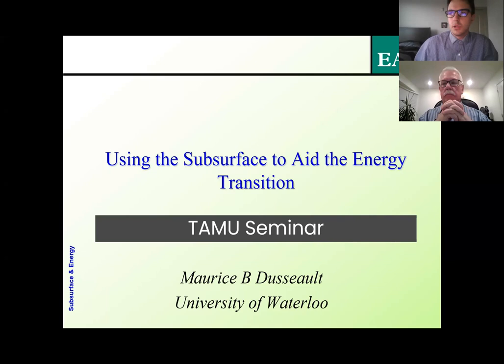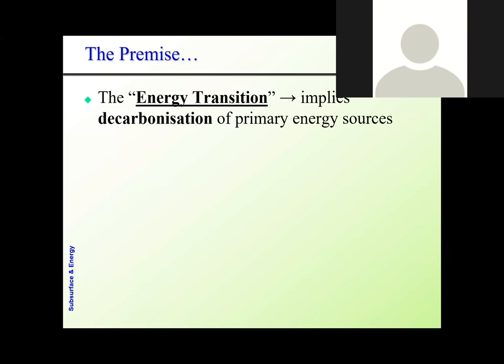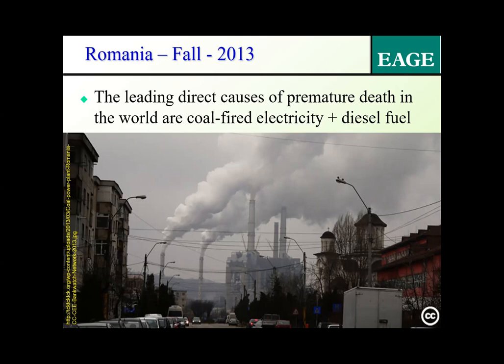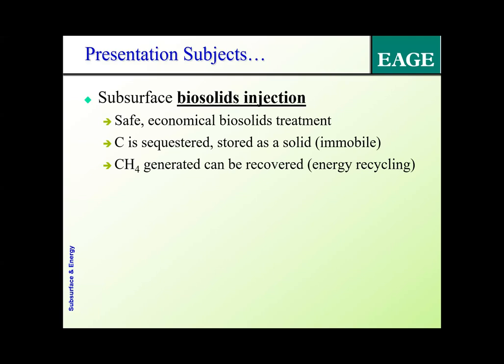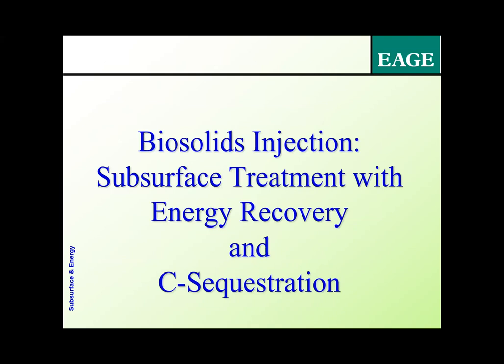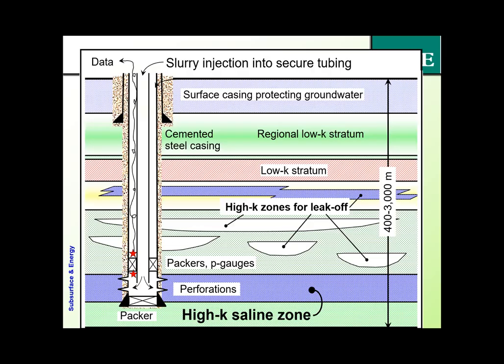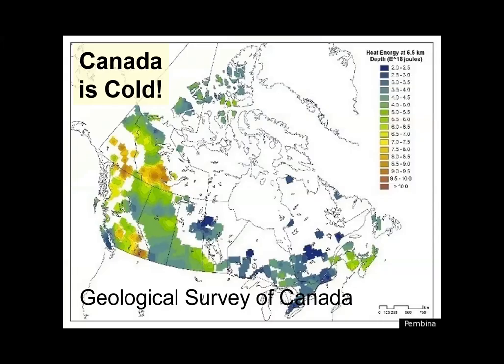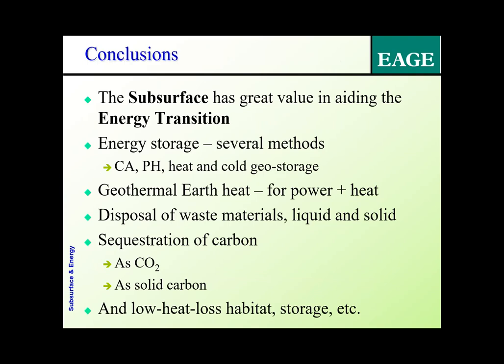ARMA-TAMU Student Chapter Seminar with Dr. Maurice B Dusseault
Howdy!

The Texas A&M Student Chapter of ARMA (American Rock Mechanics Association) has organized another ARMA-TAMU R&D Series seminar with Dr. Maurice B Dusseault, Professor of Geological Engineering in the Department of Earth and Environmental Sciences from University of Waterloo, Canada

Topic: “Using the Subsurface to aid the Energy transition"

Abstract: Dr. Dusseault will be presenting how Subsurface can aid the energy transition with emphasis on potential of sedimentary rocks in CO2 sequestration, Urban biosolids treatment as an economical and environmentally safer method for Carbon sequestration ¬and C-intensity reduction while improving environmental outcomes such as waste disposal and water clean-up
Speaker Bio: Dr. Dusseault teaches Geological Engineering at the University of Waterloo, has taught short courses in 28 countries, and continues to be active in research and teaching. He works on subsurface energy geomechanics topics including hydrocarbon development, hydraulic fracturing, energy storage, geothermal energy, carbon sequestration, and deep injection disposal of granular solids and liquid wastes. He holds many patents and has about 650 full-text papers published in journals and conferences